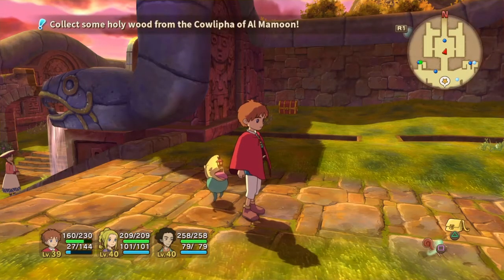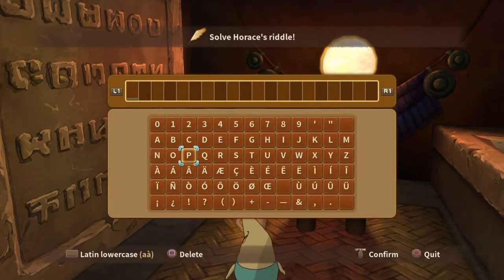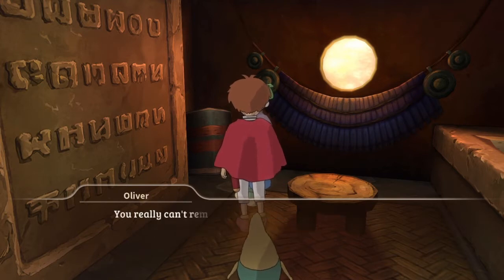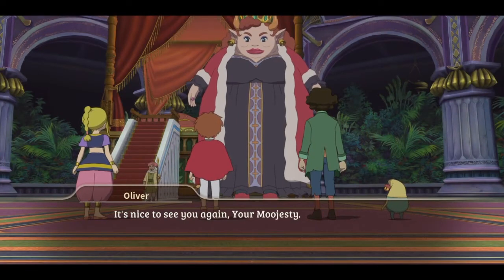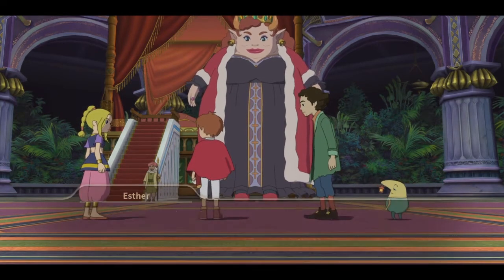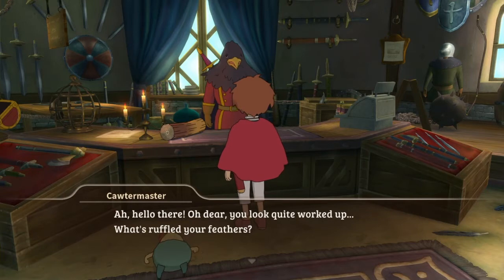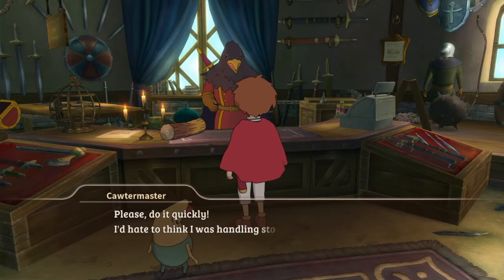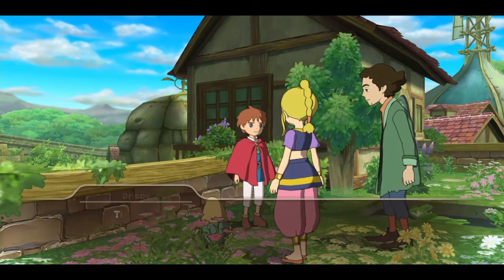Ni No Kuni Wrath Of The White Witch Remastered [47] The Holy Wood